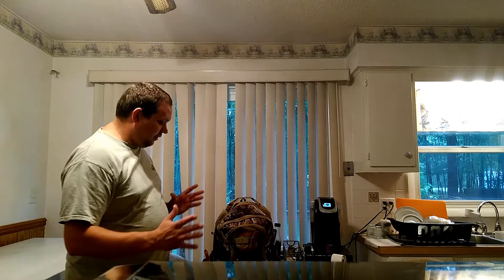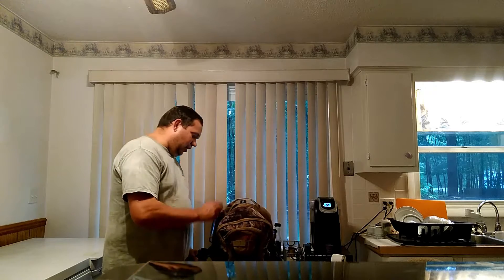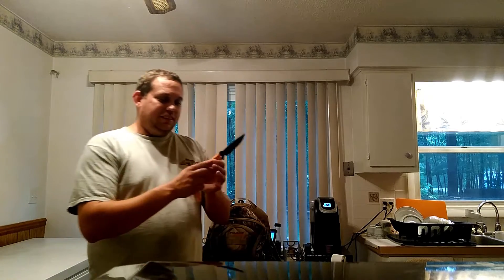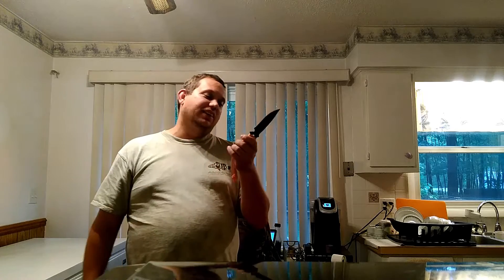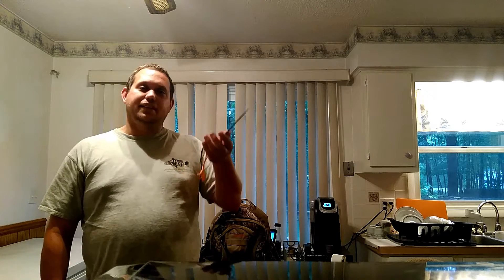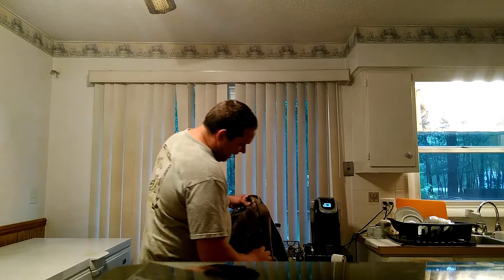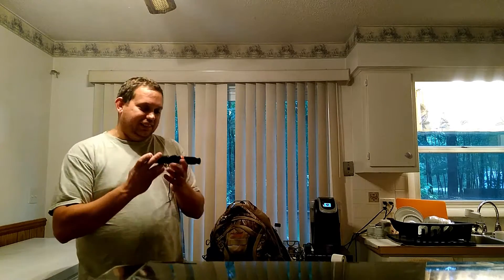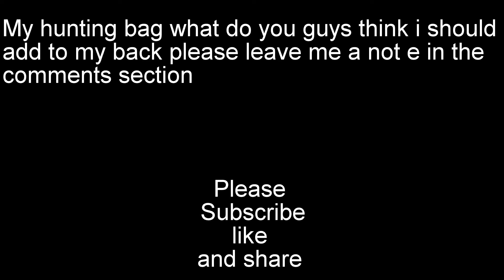What is in my Hunting bag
FildLine Pro Series hunting bag
550 cord
Compass 1
Compass 2
Trail Tacks
Deer Call